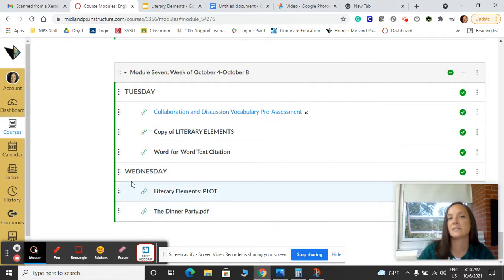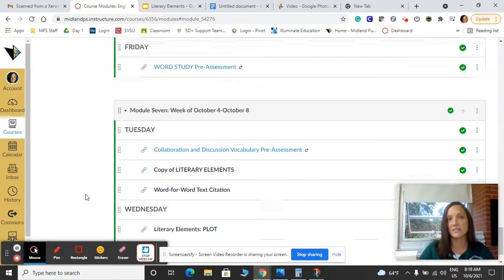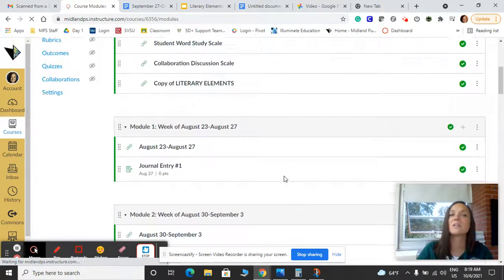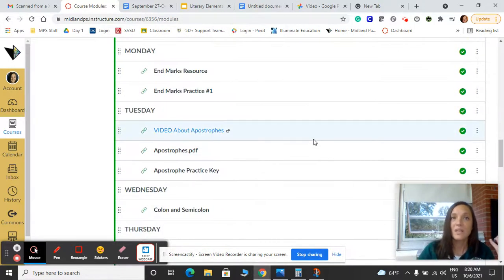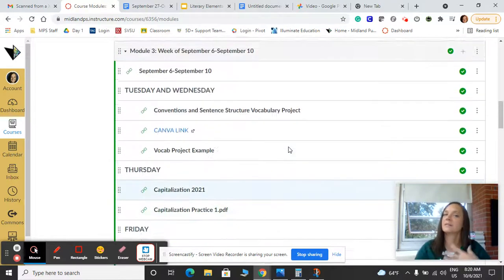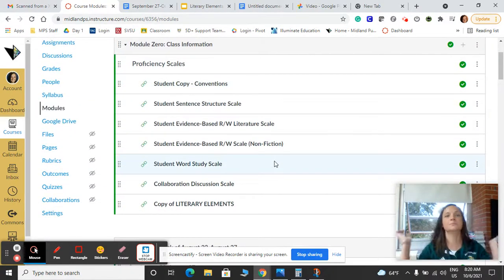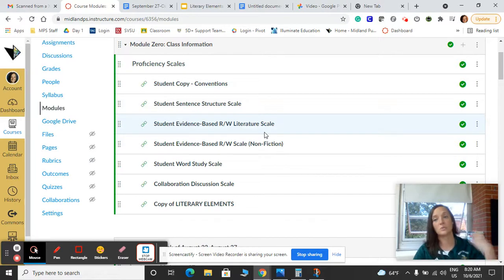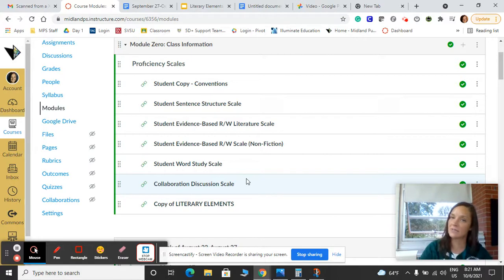Huschke English 8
First marking period and parent-teacher conferences.